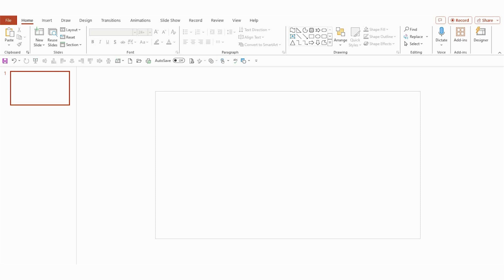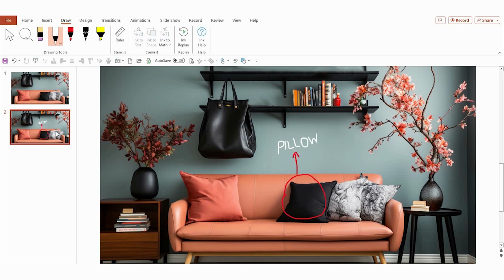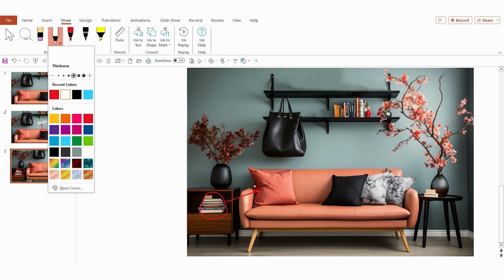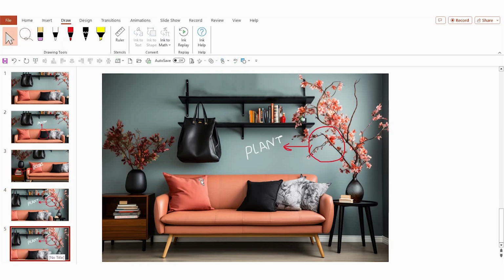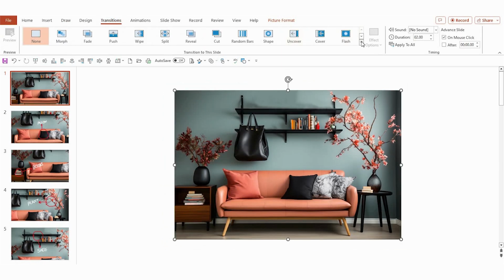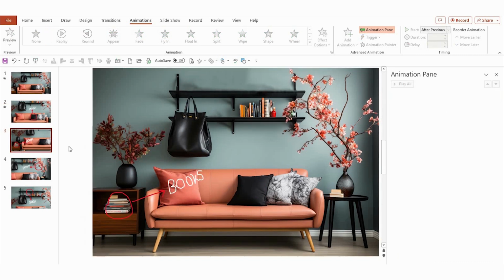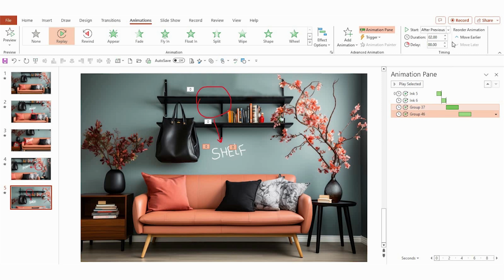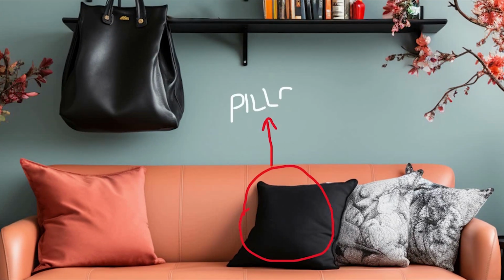Creating Sketch Hand Drawn Animation Effects in PowerPoint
Welcome to SlideEgg! In this tutorial, we’ll teach you how to create stunning sketch hand-drawn animation effects in PowerPoint, adding a creative and unique touch to your presentations. Learn step-by-step how to transform your slides into engaging, animated visuals that look like they've been sketched by hand. Whether you're looking to captivate your audience with dynamic animations or simply want to enhance your slides with a creative flair, this video will guide you through the process.